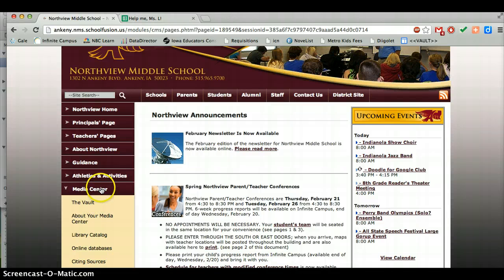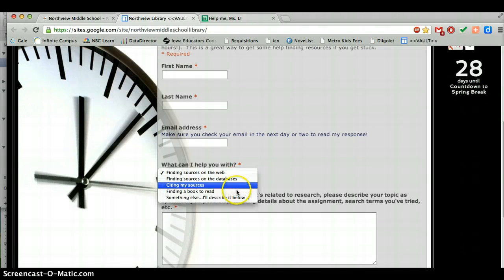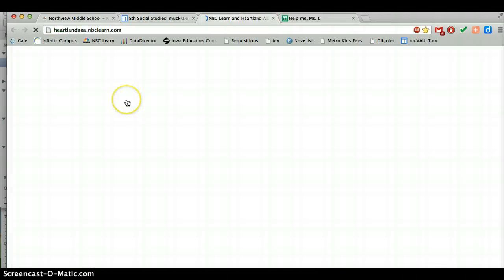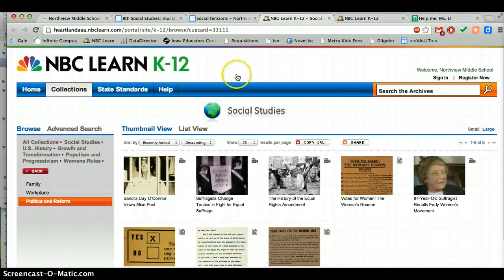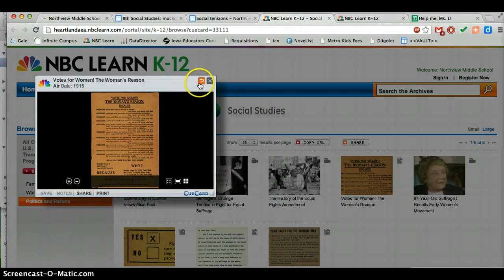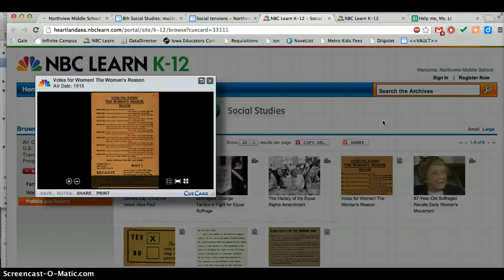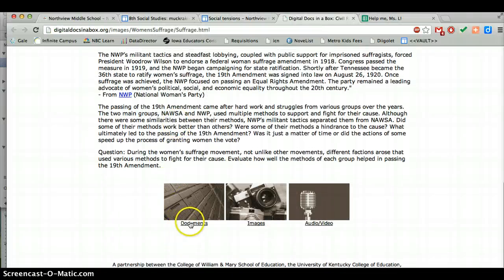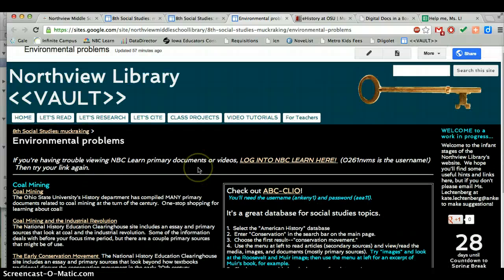Web sources for 8th grade Muckrakers!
Here are some sources to get you started with your research!